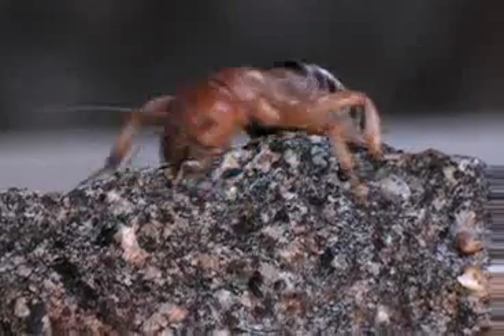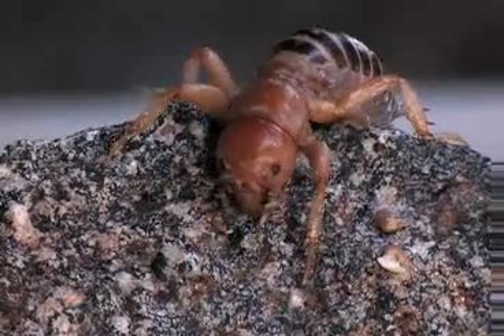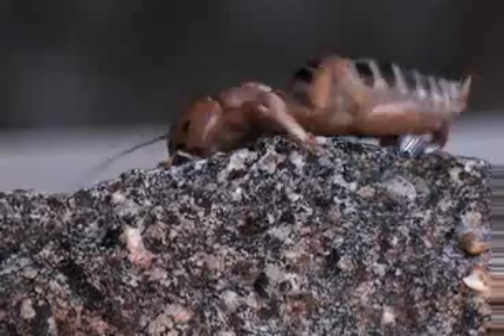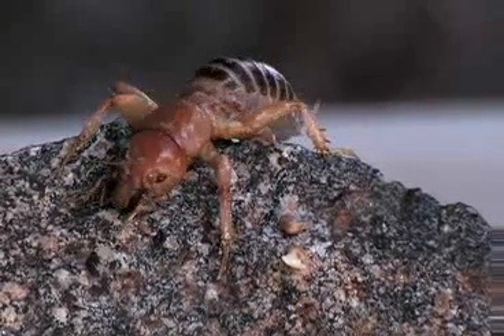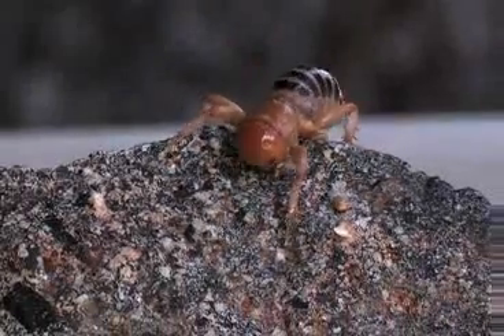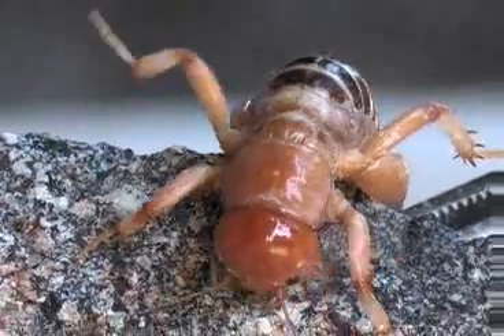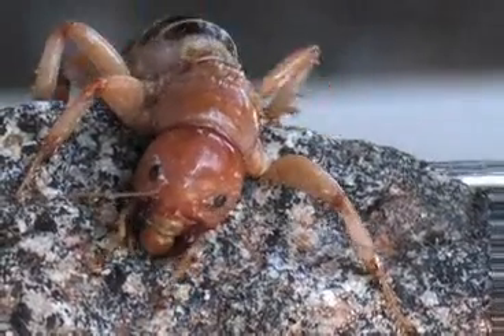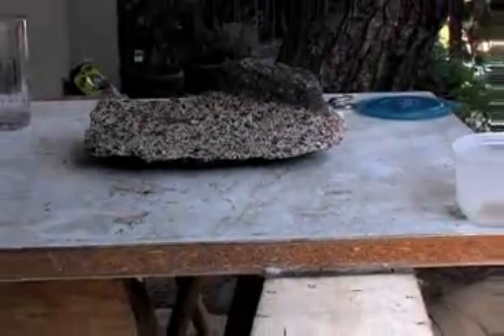Jerusalem Cricket (Family Stenopelmatidae)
The Potato Bug / Jerusalem Cricket / Old Man Bug is an underground vegetarian. It eats roots and likes moist friable soil.